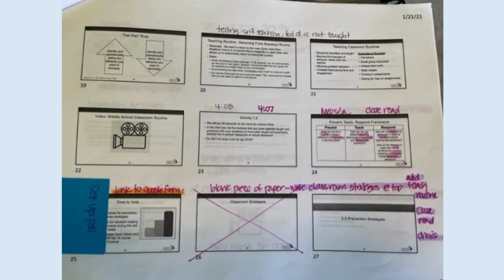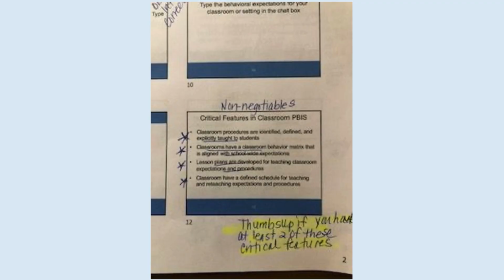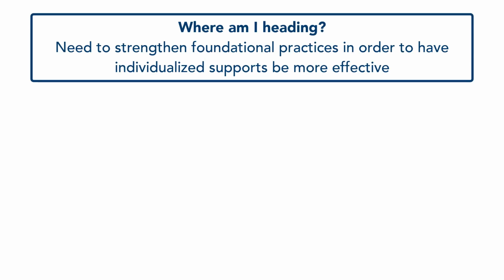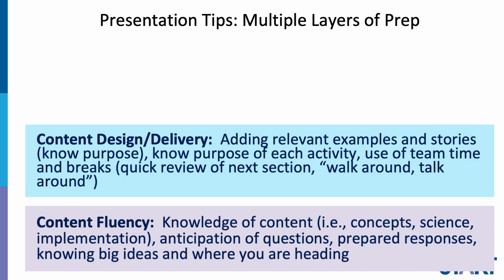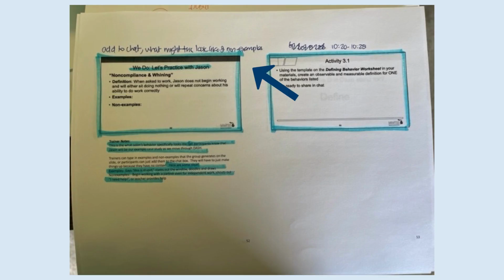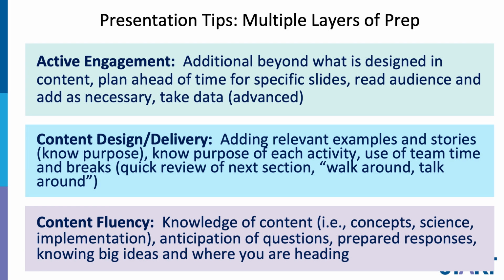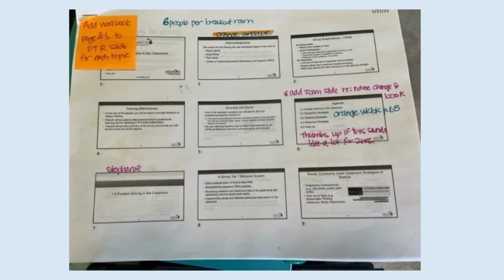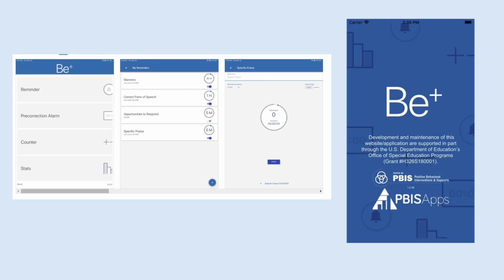EPLI - Trainer Tip - Prepping for Training